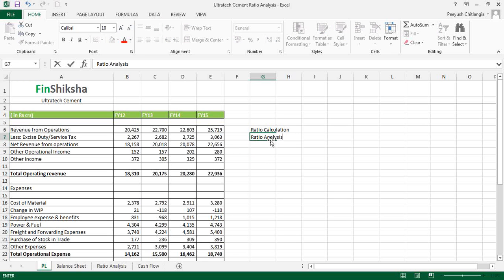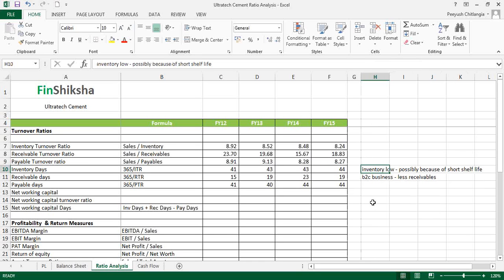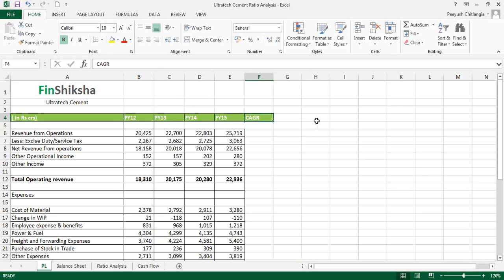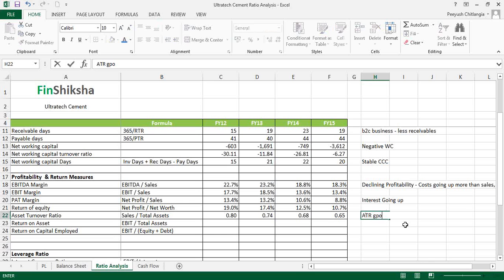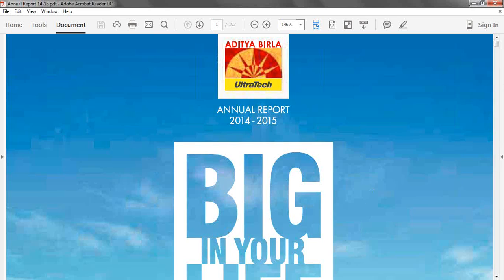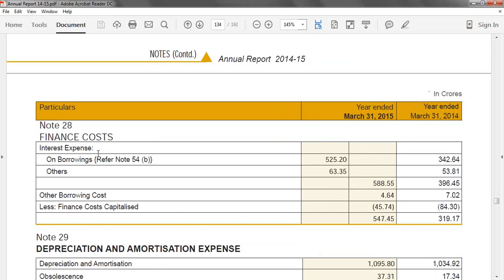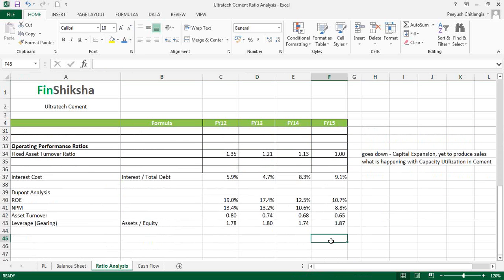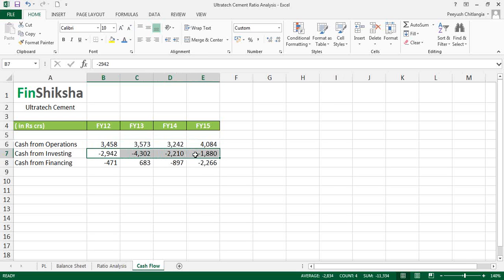FinShiksha Knowledge Series - FSA of Ultratech Cement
This video covers the Financial Statement Analysis of Ultratech Cement - India's largest cement manufacturer.